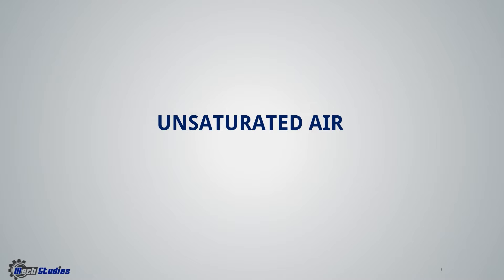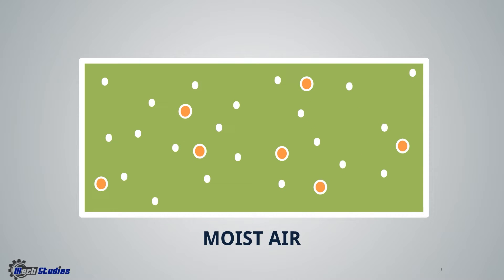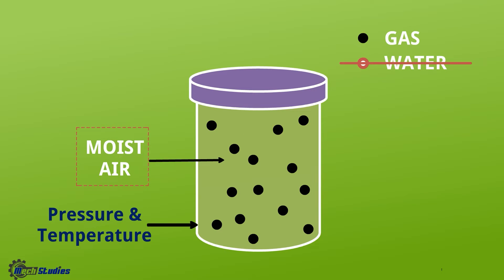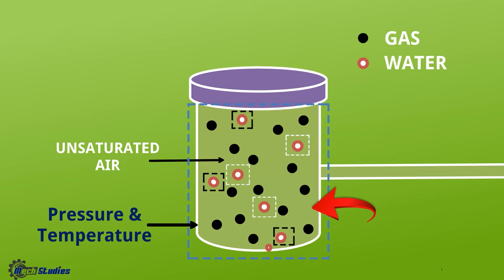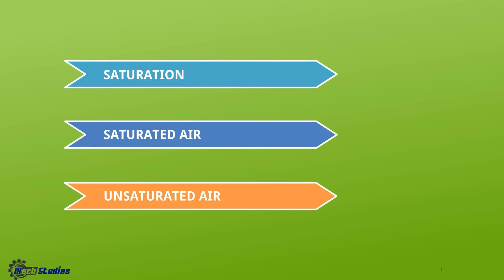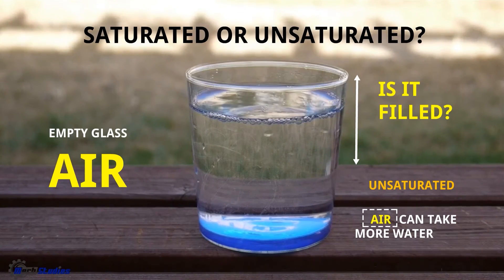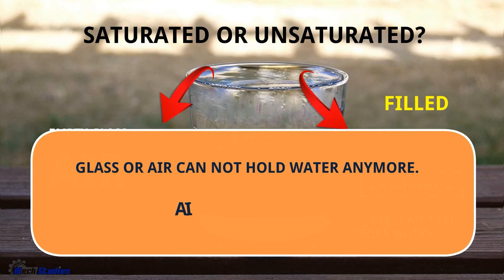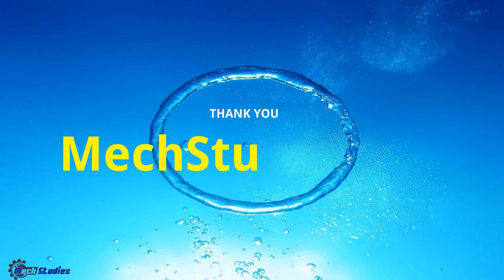Saturated Air & Unsaturated air I Saturation I Psychrometry Basics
What is Saturated Air & unsaturated Air? Very basic is captured along with basic details of Saturation. Check our websites for details

Introduction: (0:00)
Basic Concept: (0:33)
Saturated & Unsaturated Air Example:: (1:21)
Saturation: (2:58)
Practical Approach: (3:17)
Definition: (4:58)
Conclusion: (5:31)